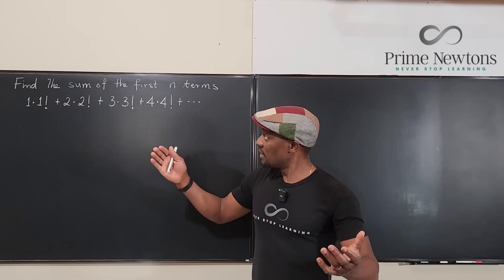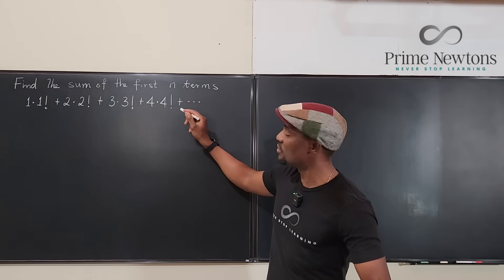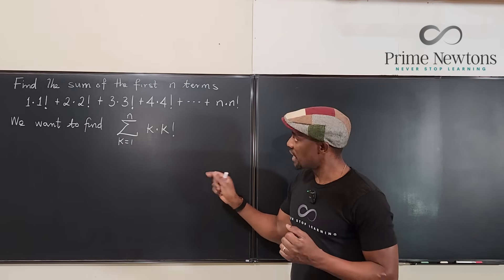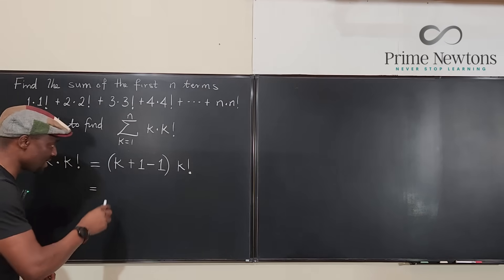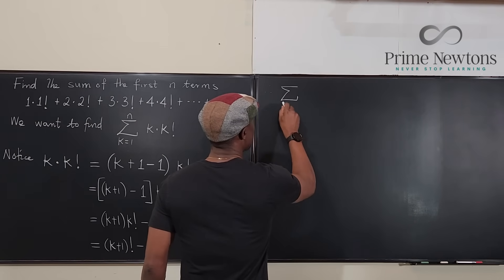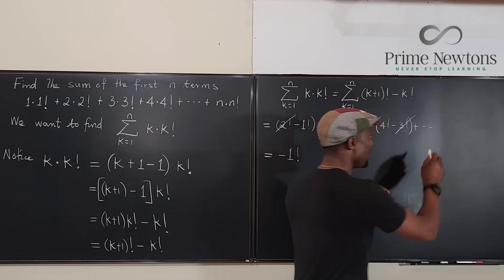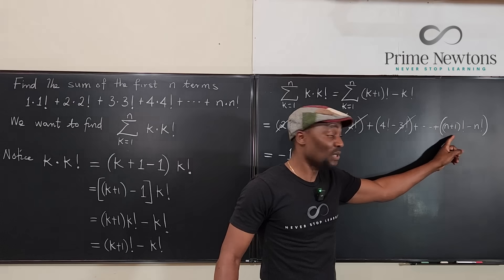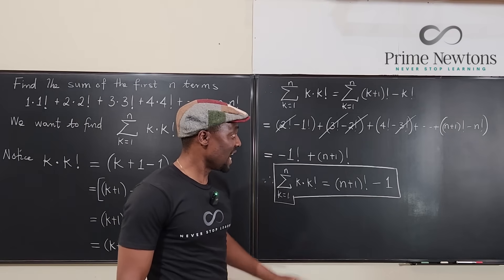Find the sum of the first n terms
Another Olympiad prcactice problem from Turkey.